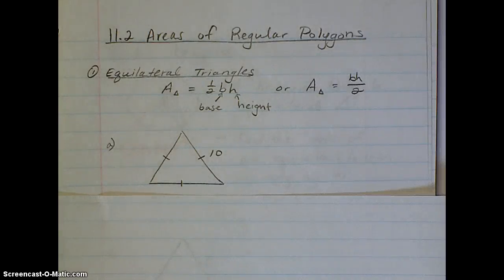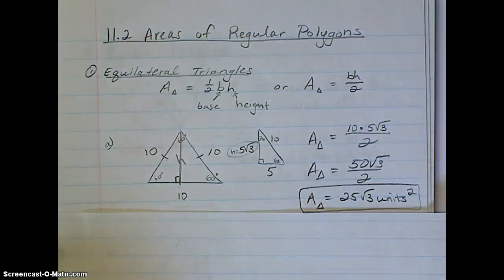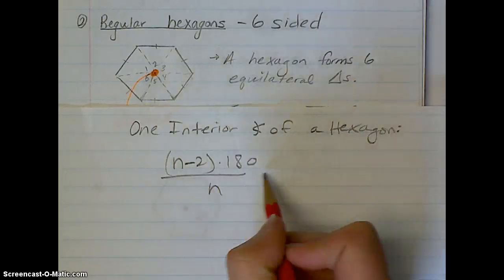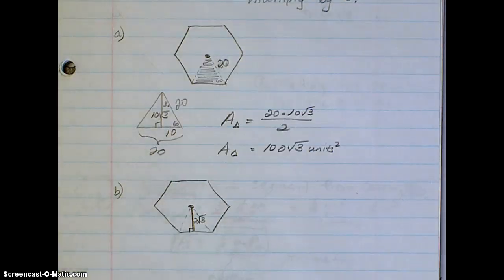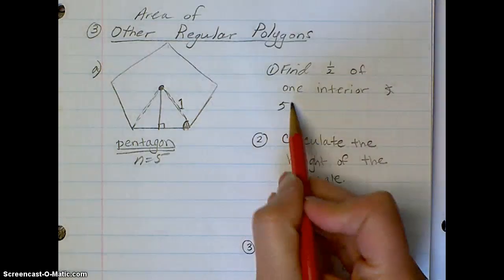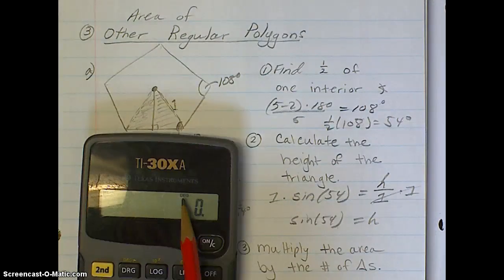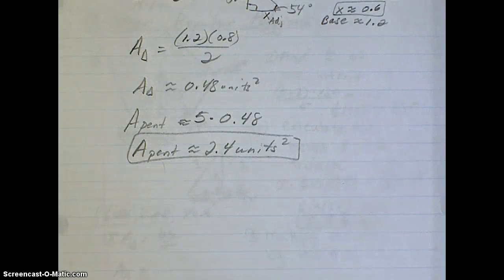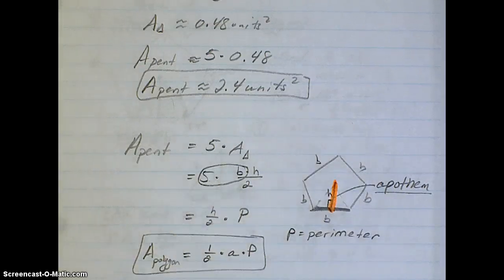Areas of Regular Polygons